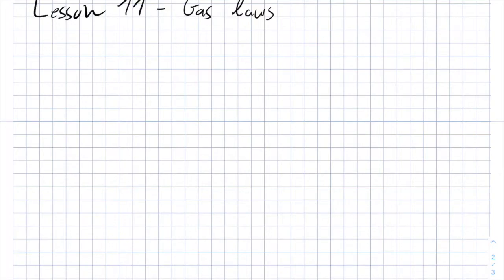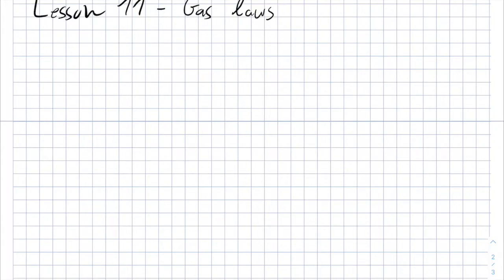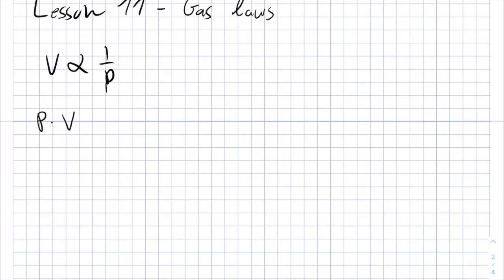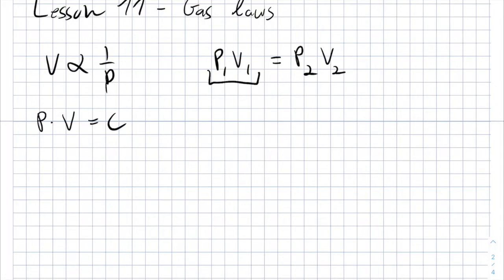Chemistry | Stoichiometry | Boyle's Law, Charles' Law, Gay-Lussac's Law | IMAT | EnterMedSchool